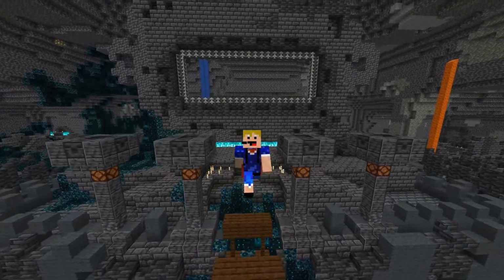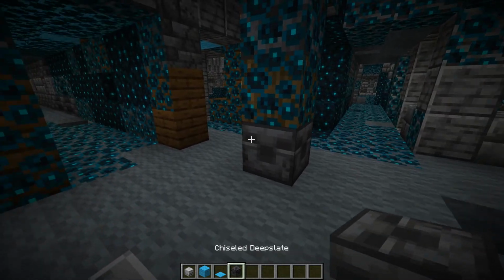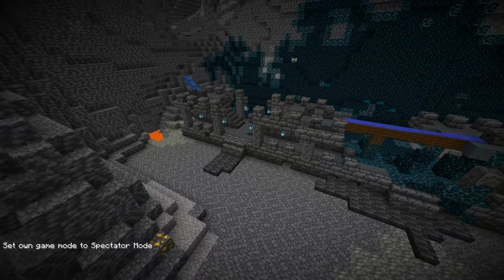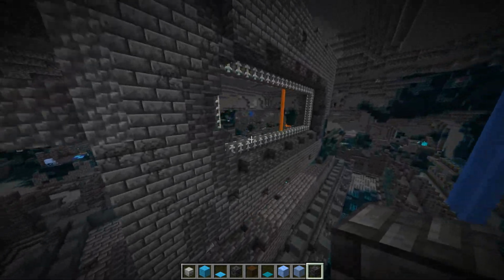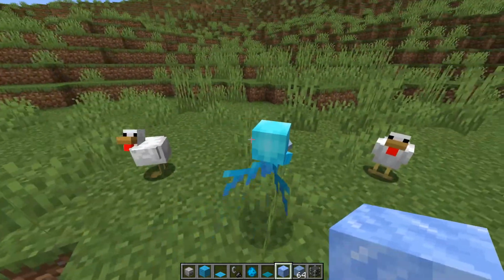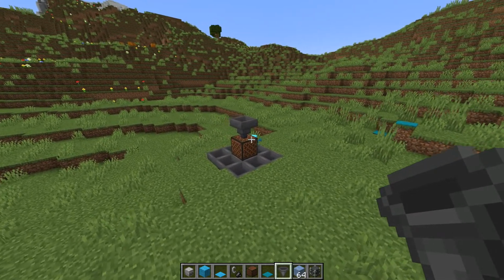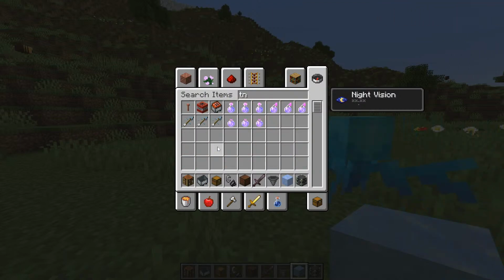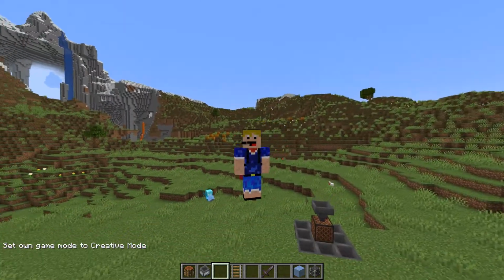Minecraft 1.19 - Snapshot 22w13a - Ancient City, Allay & Advancements!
In this video I will be showing you everything that has been added to the 22w13a snapshot of minecraft 1.19, the wild update, including the new ancient cities, allay mob and more!
The minecraft 1.19 snapshot 22w13a for minecraft java edition released today. I will show you all the additions, changes and fixes added to this snapshot! Minecraft 22w13a adds a new structure to minecraft, the ancient city. The ancient city is quite different than the deep dark city from the experimental snapshot, there are different substructures like the ice box structure and a couple of new towers and archways. The reinforced deepslate portal is still in the middle of the ancient city structure, but currently has no use. The new allay mob was added to this snapshot as well, the minecraft allay can pick up items of the type it is holding and bring them to their owner or a noteblock.
What I forgot to mention in the video is that allay can spawn in pillager outposts and woodland mansions. There is a new chest in front of the reinforced deepslate portal with a single golden carrot in it and there are three new advancements, "bukkit bukkit" for catching a tadpole in a bucket, "it spreads" for killing a mob near a sculk catalyst and "with our powers combined" for collecting all three different kinds of froglights.